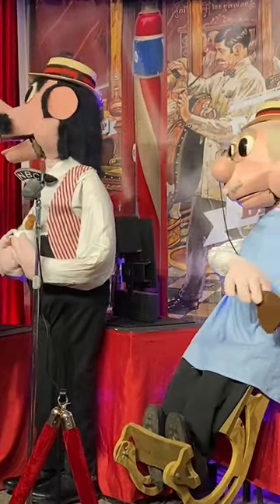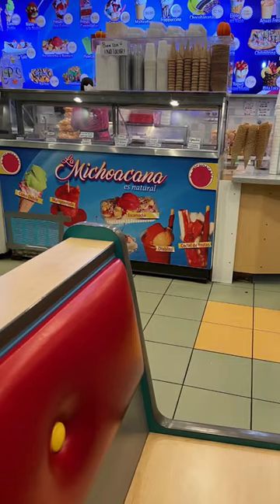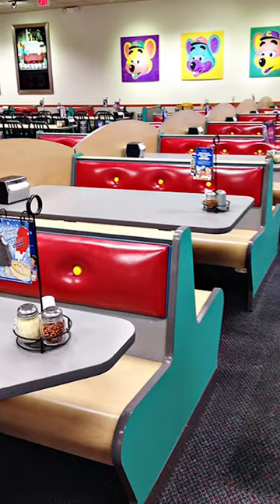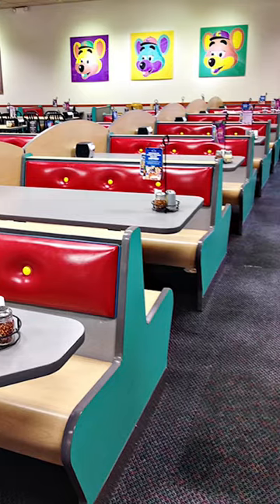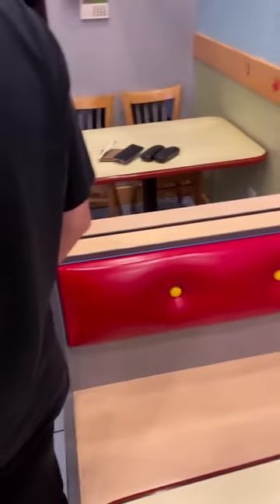Local business reusing Chuck E Cheese benches?! 😳 found in Greeley Colorado.